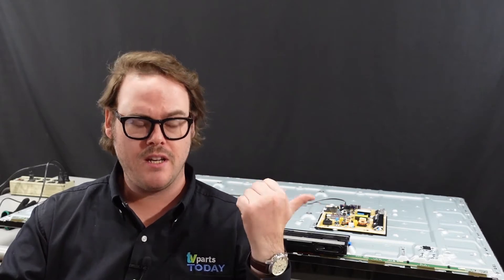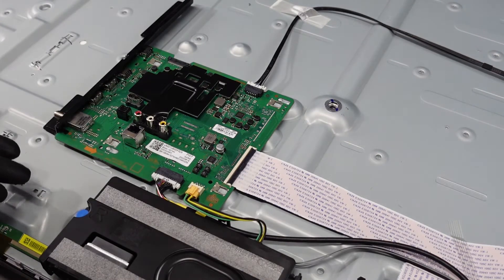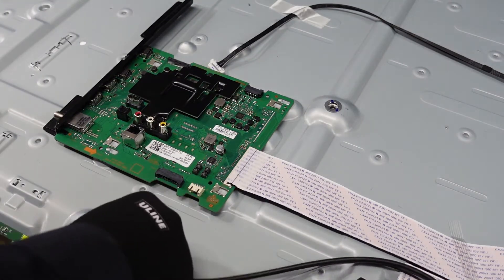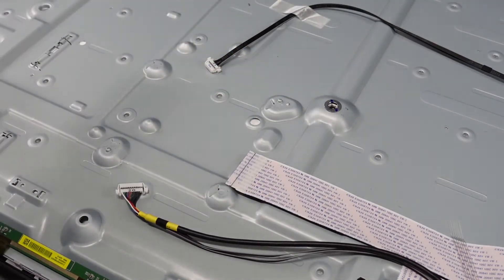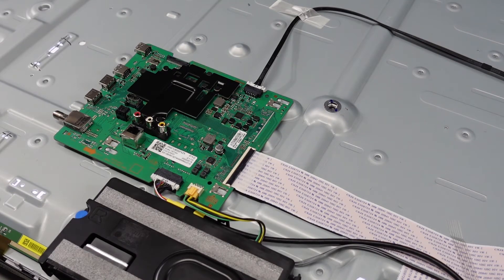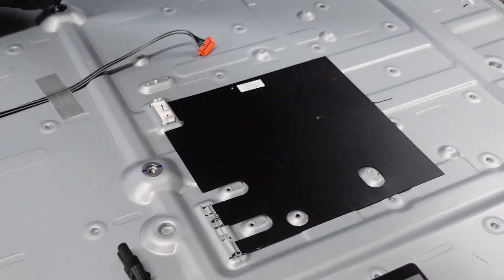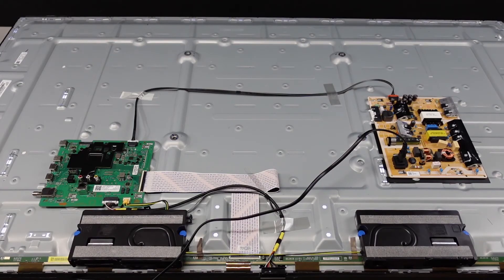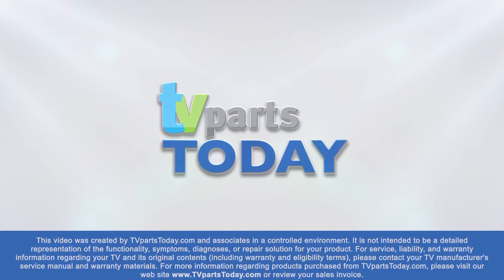Prepare to replace the boards on your TV. (SAMSUNG UN65TU8000F)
00:00 INTRO
00:37 LED LIGHTS
00:58 Main Board
02:18 Replacement Main Board
03:55 Power Supply
04:50 Replacement Power Supply
05:49 Final Result
06:07 OUTRO